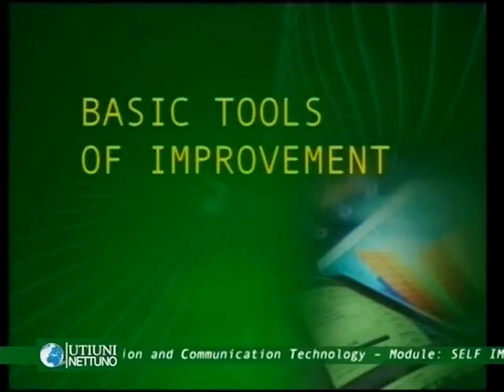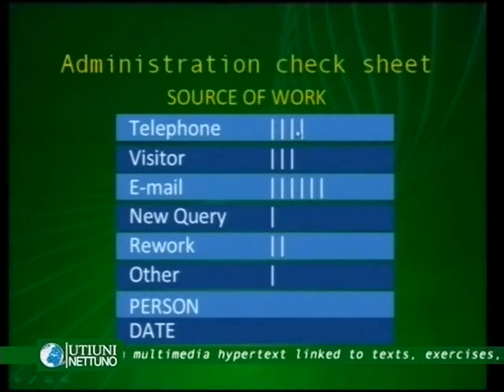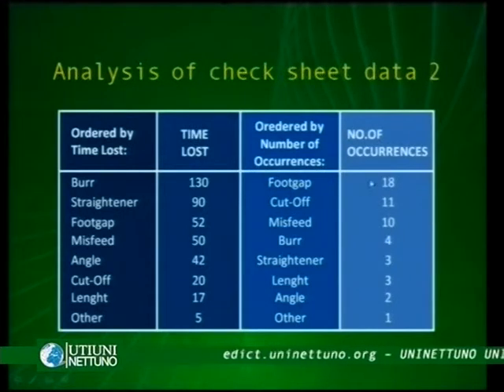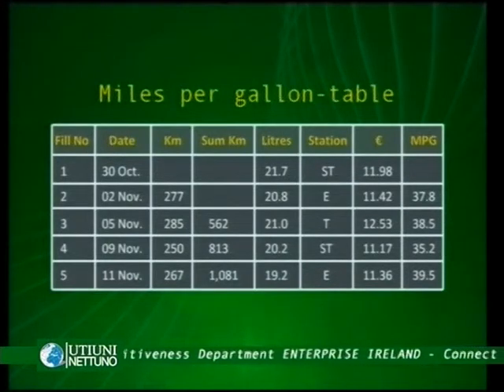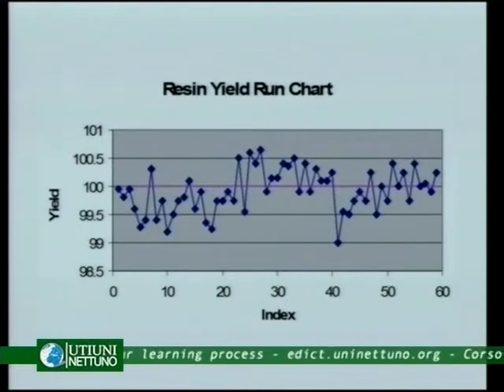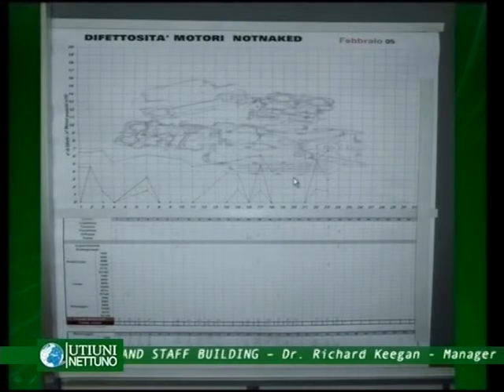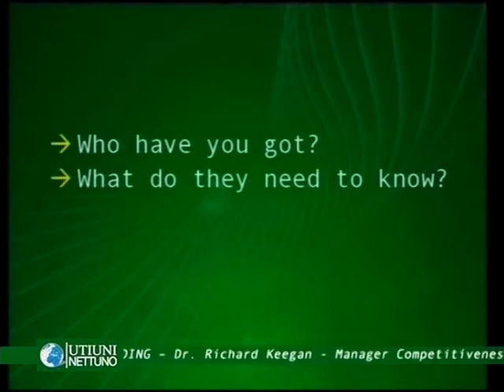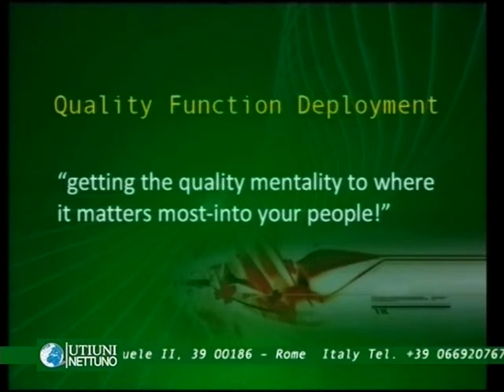Mod. 2 Lec. 7 - Monitoring Tools And Staff Building